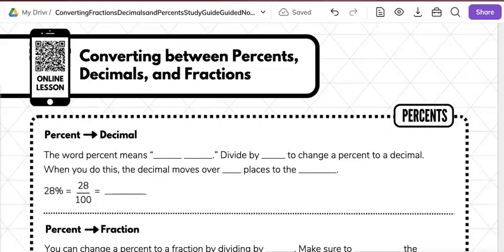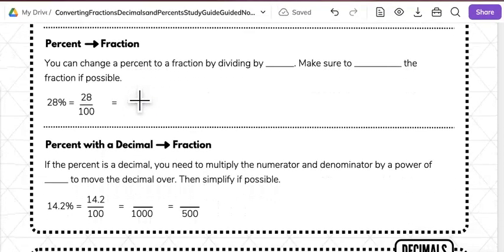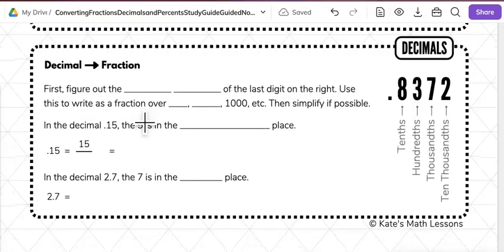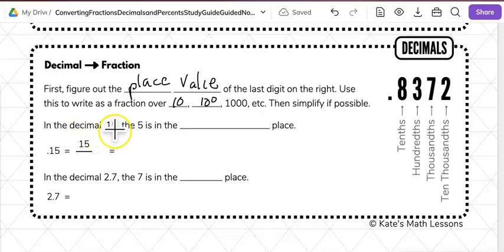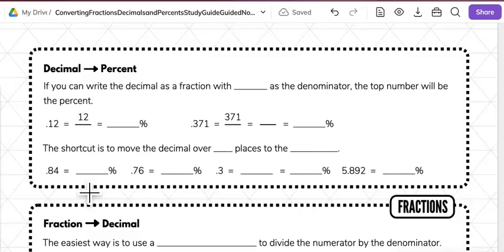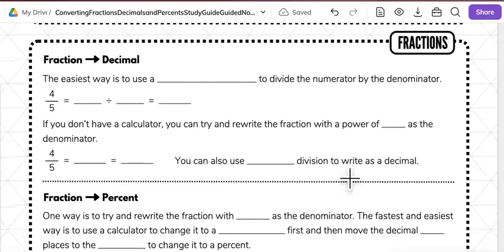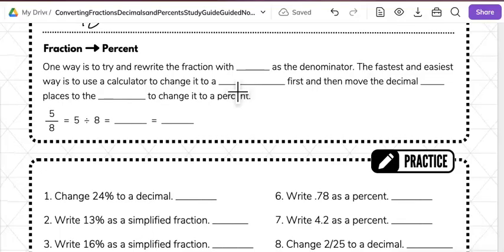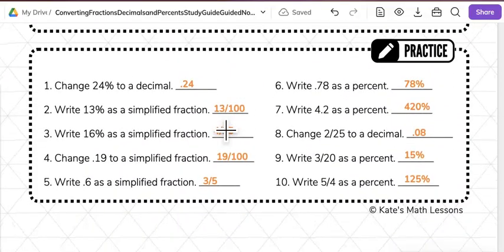Converting Between %,dec and fractions